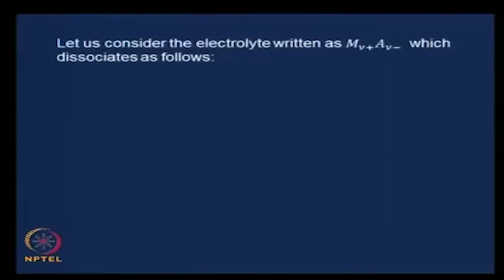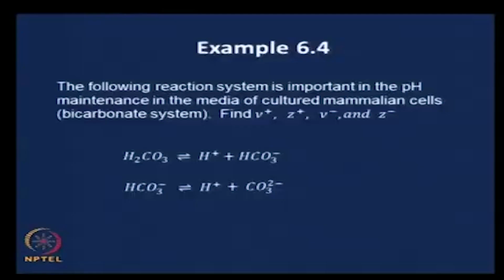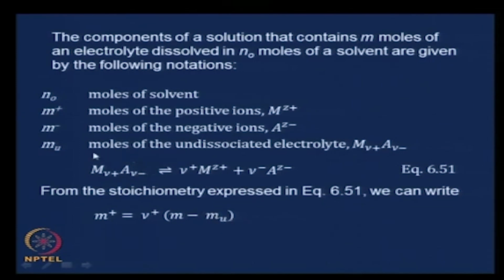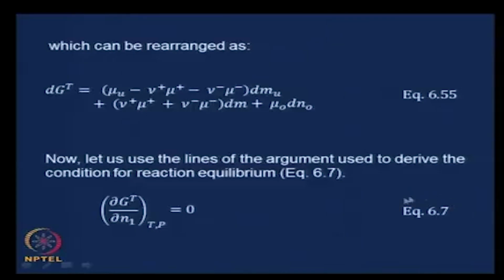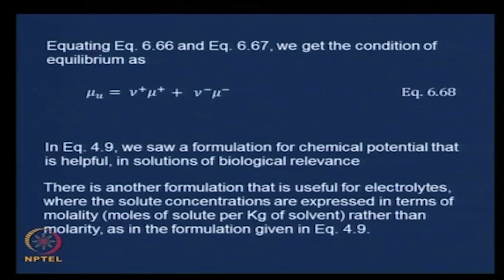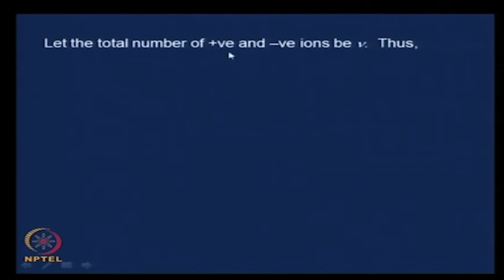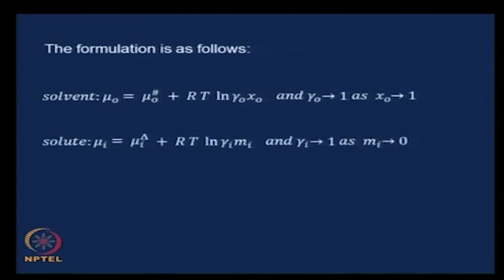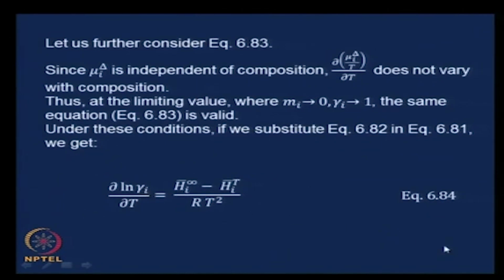Electrolytes ch17sp swayamprabha